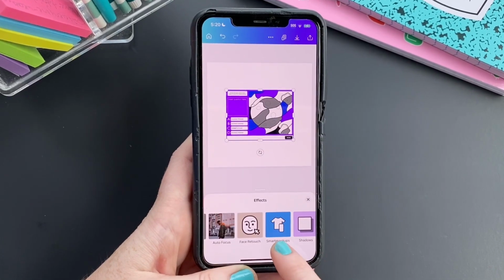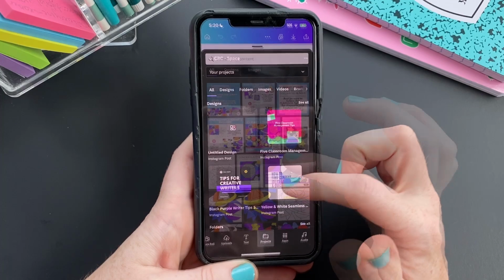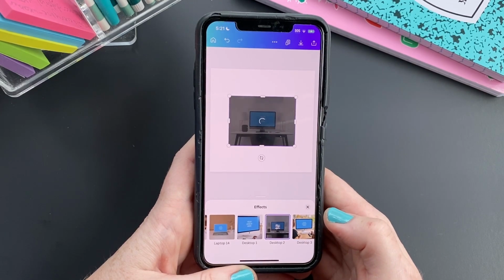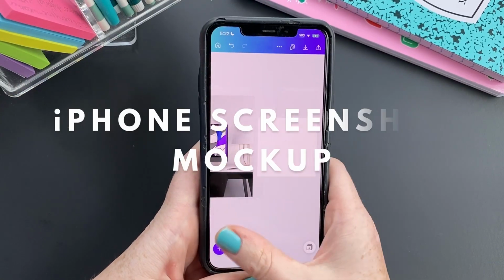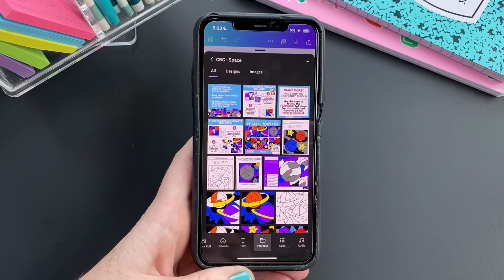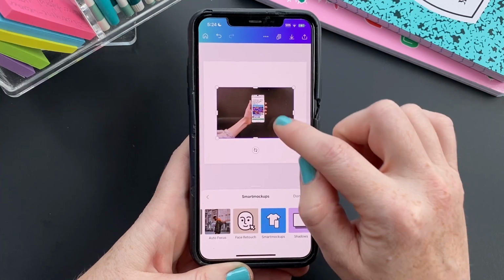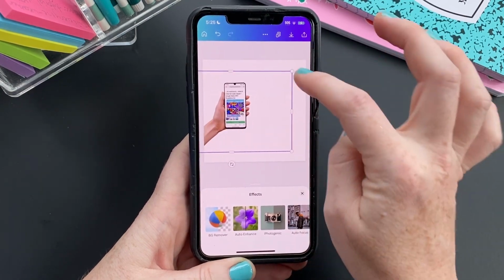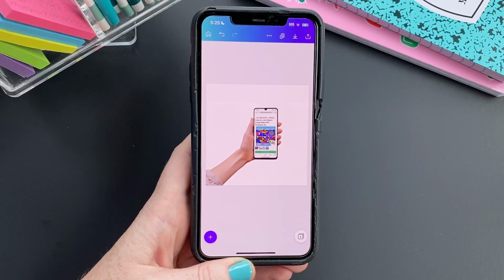🤯 This Canva tool still blows my mind - and people don’t even know it exists!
‌Are you struggling to showcase your digital products and resources in an attractive and professional way? Do you wish you could create mock-ups that capture your audience's attention and boost your sales? Look no further than Canva Smartmockups!

In this tutorial, I'll guide you through the steps of using Canva Smartmockups, a powerful tool that lets you easily create mock-ups of your digital products, such as e-books, teacher resources, courses, templates, and more.

With Smartmockups, you can choose from hundreds of stunning templates, customize the design to fit your branding and content, and export high-quality images that you can use for your website, social media, or marketing campaigns.

By the end of this tutorial, you'll have a solid understanding of how to use Canva Smartmockups to create beautiful and effective mock-ups for your digital products. Whether you're a TpT seller, blogger, course creator, or online entrepreneur, this tool can help you elevate your brand and stand out in a crowded market. So, let's get started and unleash your creativity with Canva Smartmockups!

If you try this tutorial, please tag me at @teacherpreneurtips and I’ll reshare to my Stories! 🙏🙏🙏